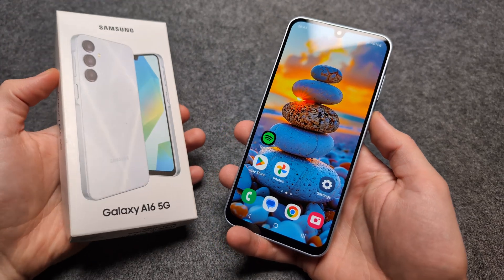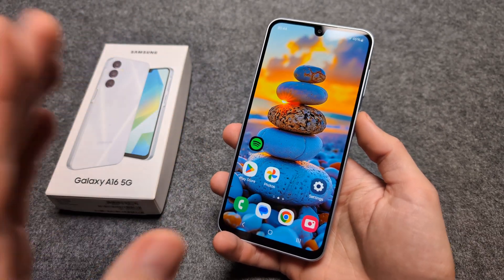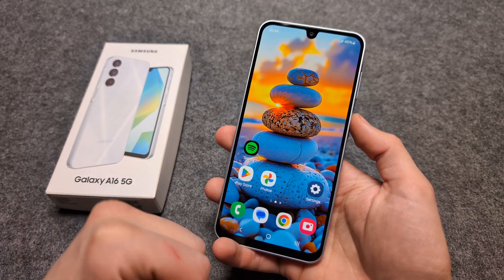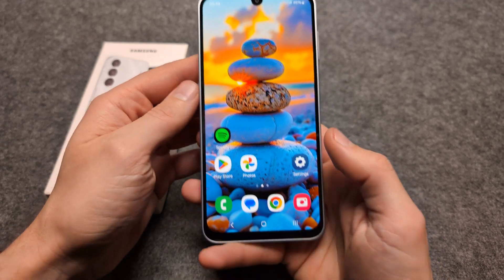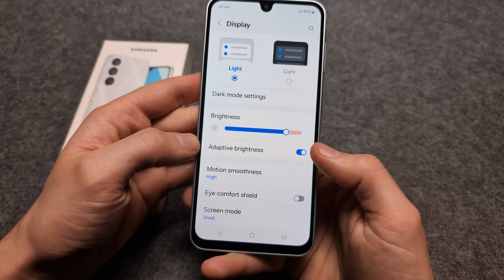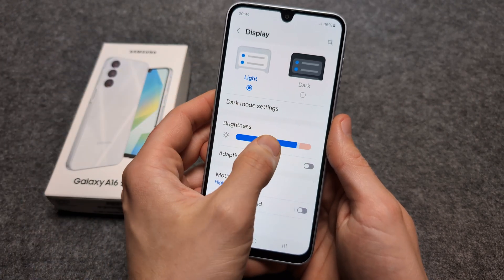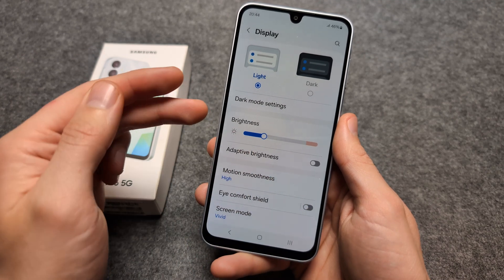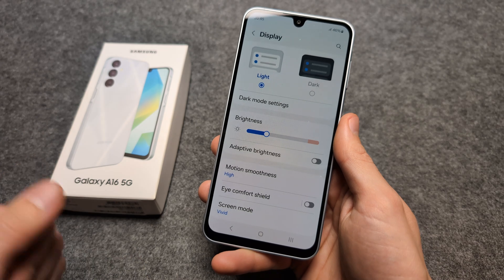How to Change Screen Brightness on Samsung Galaxy A16 5G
How to Permanently Increase or Decrease Brightness